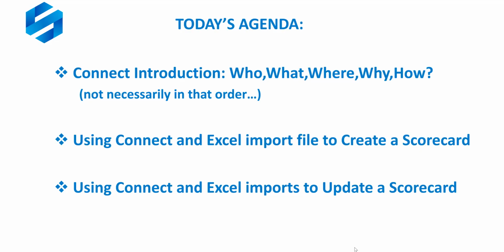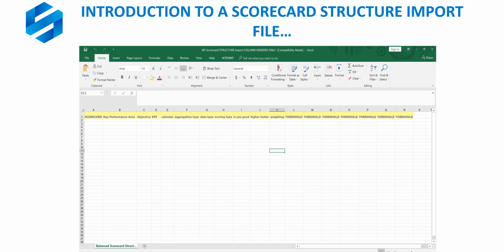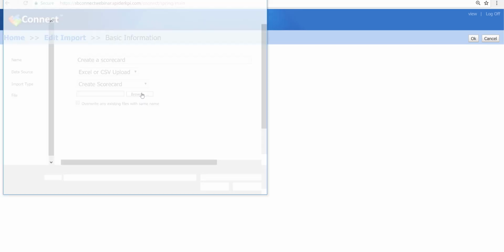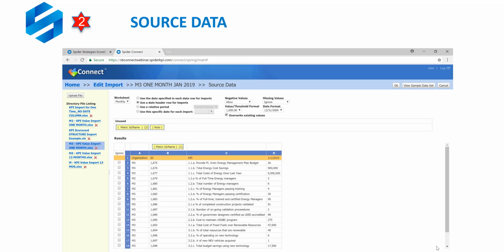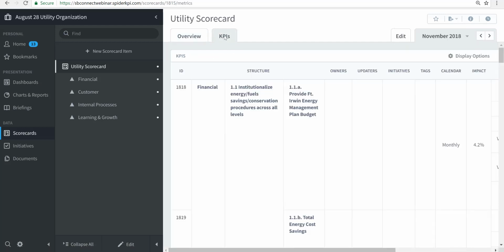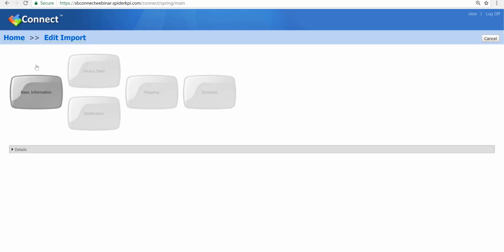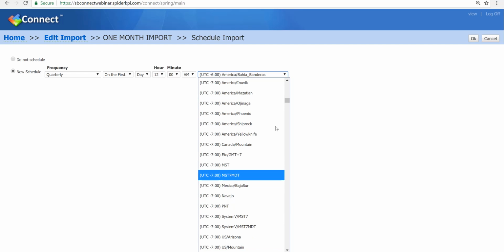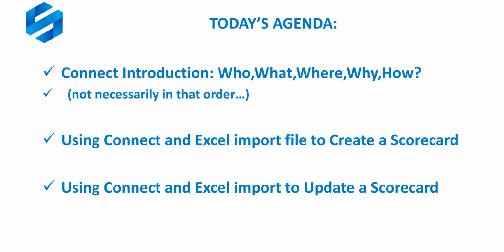Using Connect and XLS to build or update Scoreboard scorecards Aug 28 2018